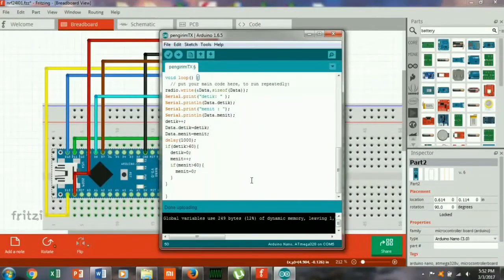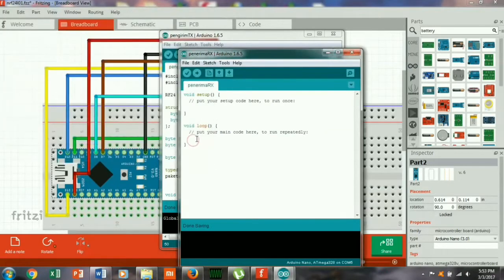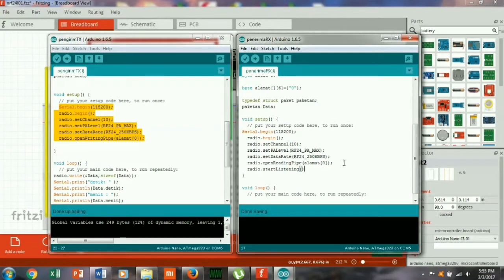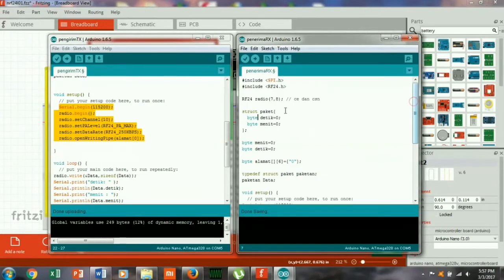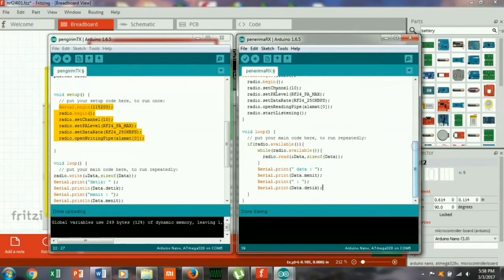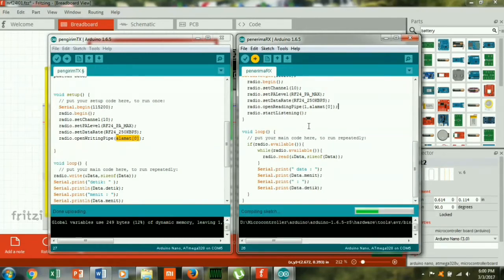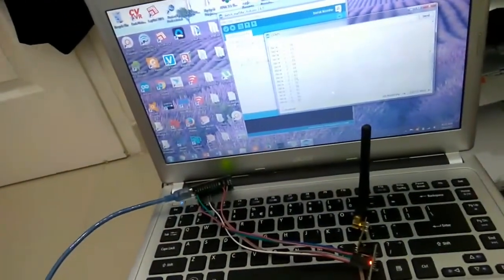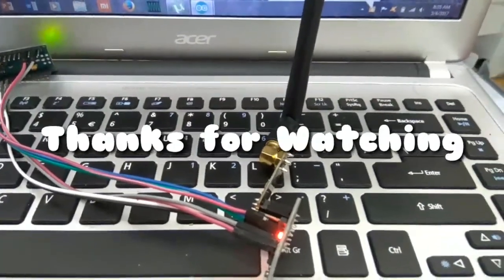How To - Basic NRF24L01 Part 2. | Arduino | Remote | Telemetry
Part 2 ... Basic communication transceiver modul nrf24L01 2.4GHz

Part 1.